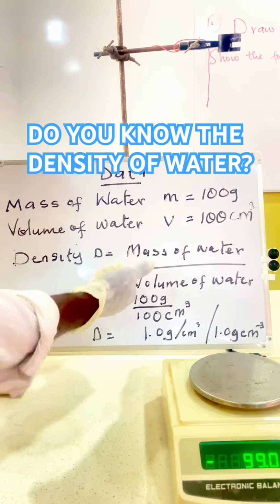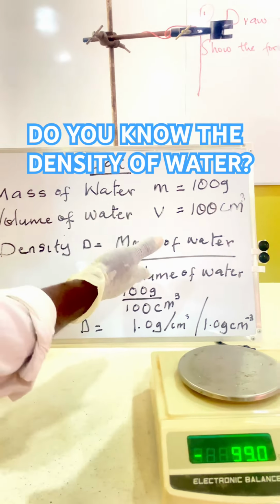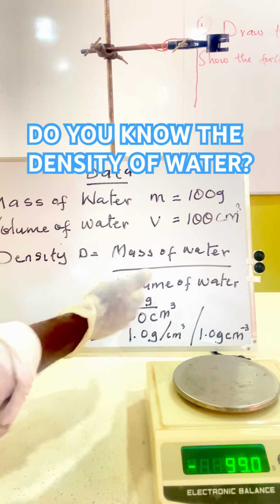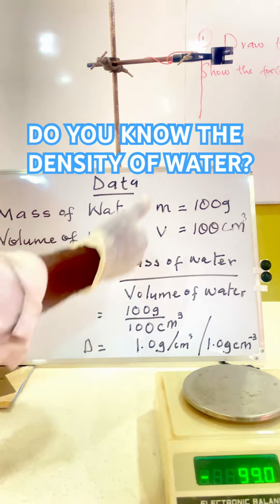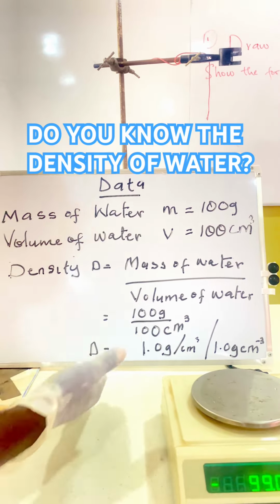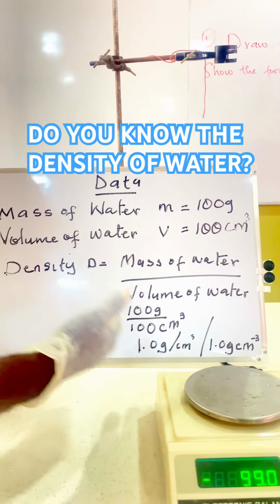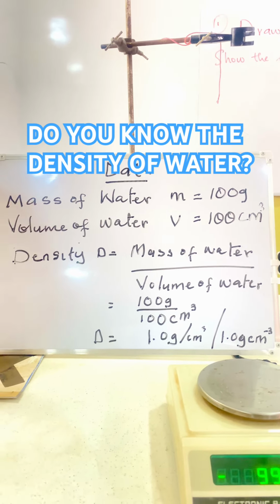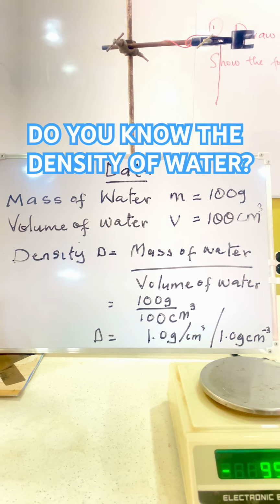cambridgelowersecondaryphysics densityexperiment youtubeshort physicsbasics